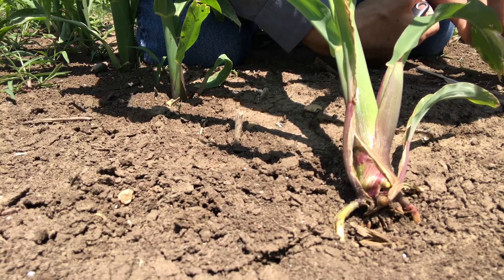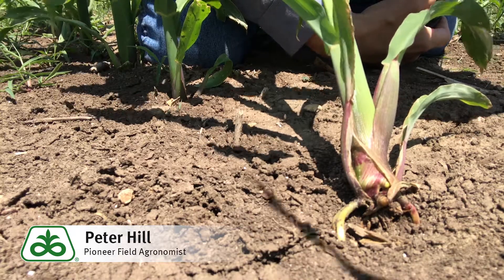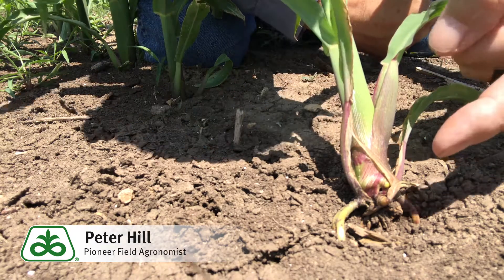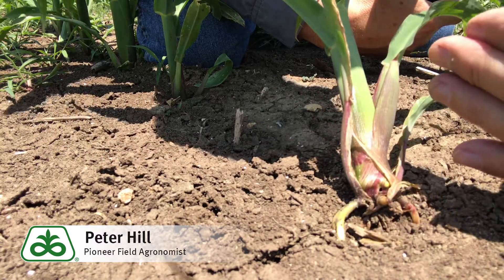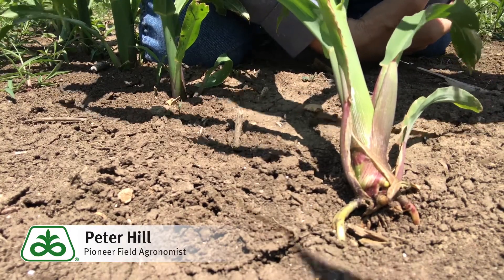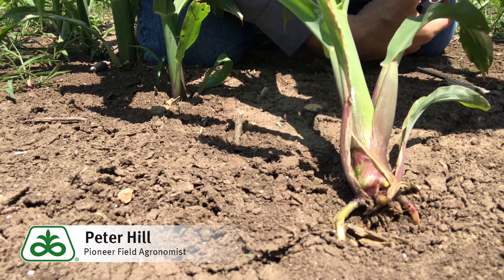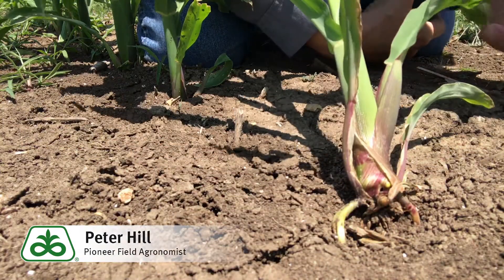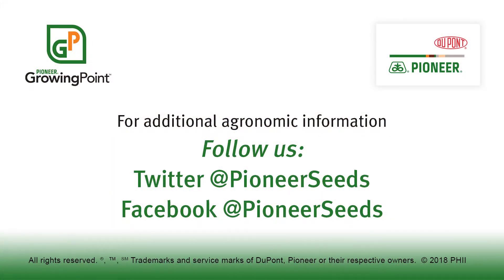Rootless Corn Syndrome: Part 1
Pioneer Field Agronomist Peter Hill goes in-depth about rootless corn syndrome, or "floppy corn." It is usually associated with rapid drying and can affect the nodal root development.